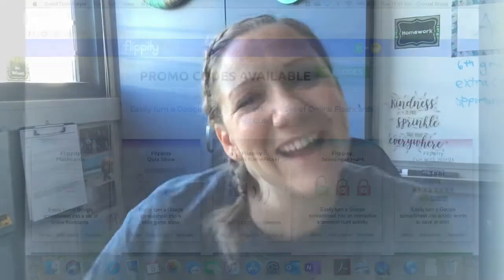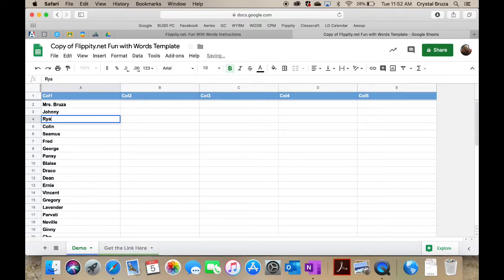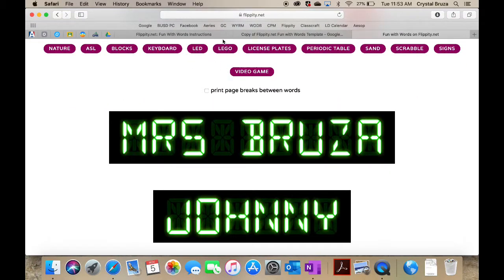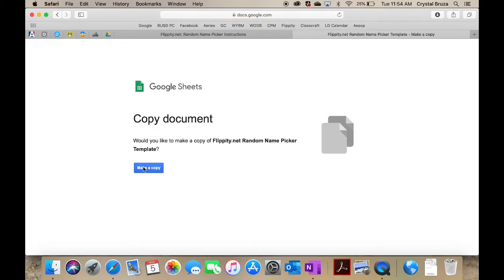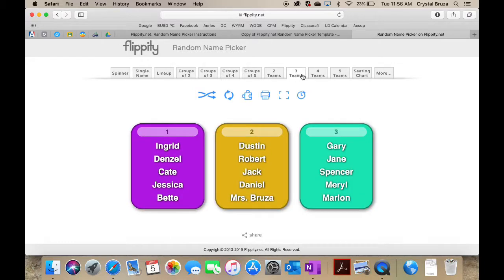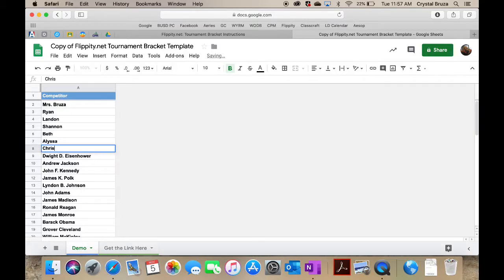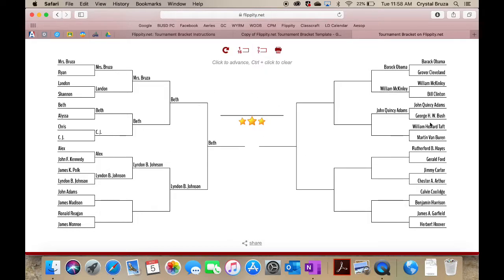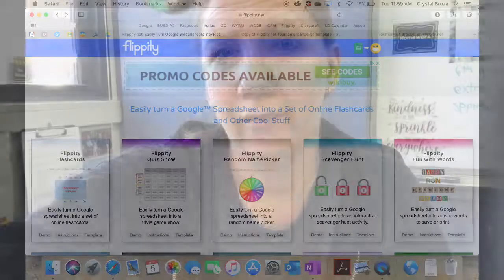Flippity Tutorial For Teachers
This Teacher Tech Tuesday video shows how to use Flippity to make crosswords, word searches, tournament brackets, spinners, and much more!